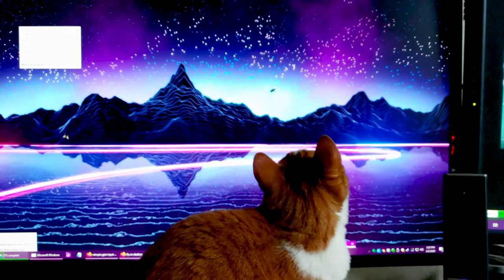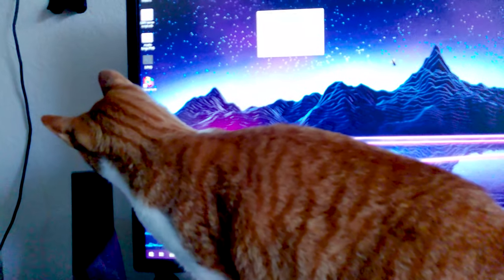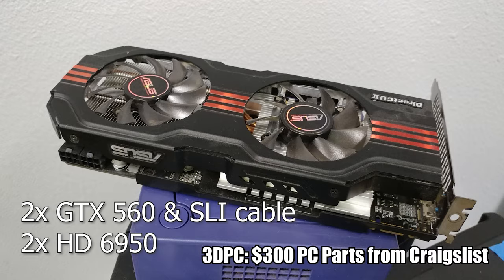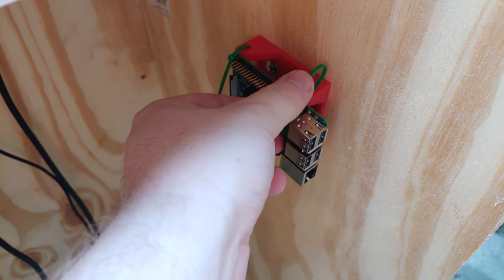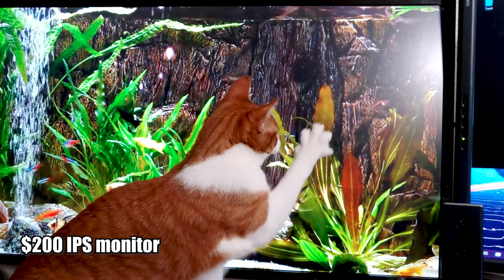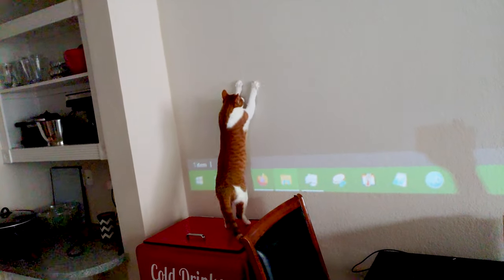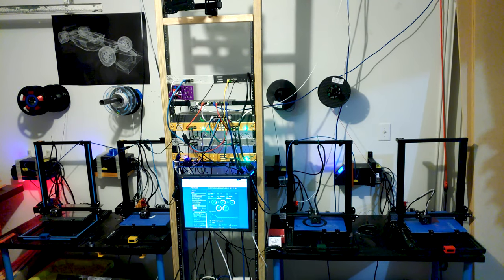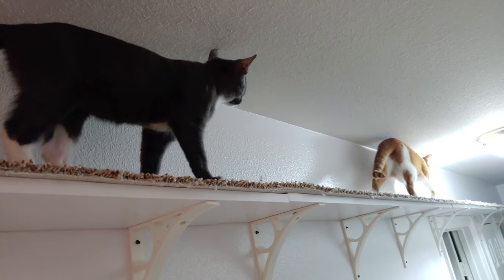DIY Virtual Aquarium FOR CATS! (~$150)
Cats love to stare at fish, and YouTube is full of them, so why not bring the two together? This way cats will leave your mouse cursor alone and play with the virtual fish instead.

Aamazon links
Raspberry Pi 3B+ starter Kit
plus a microSD card
Acer IPS monitor
Portable IPS monitor
BenQ IPS monitor
Asus IPS monitor